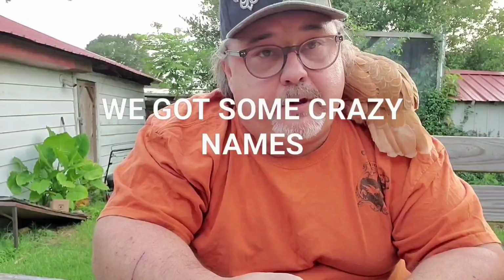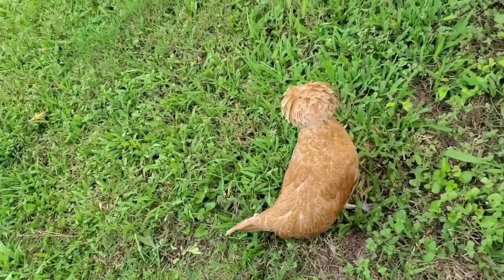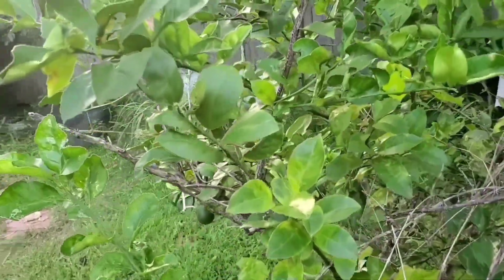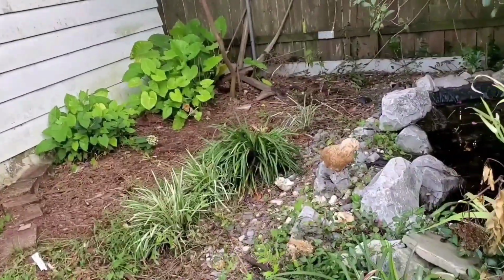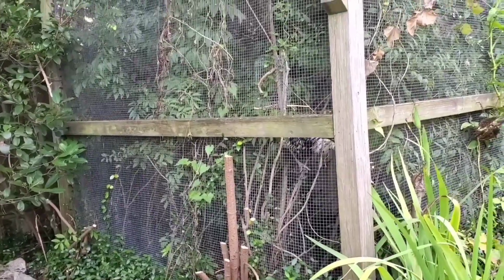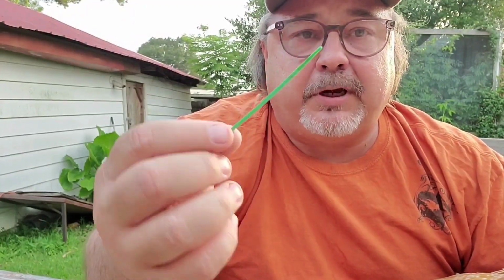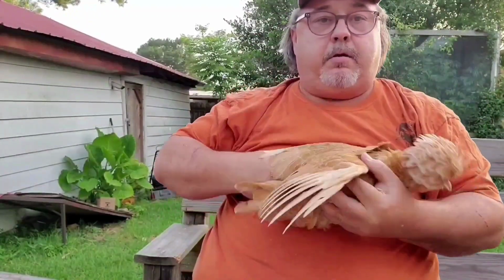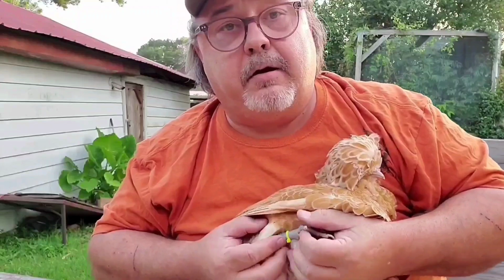Tiny farm, Polish chickens, Urban farm,Homestead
Our Tiny Farm start up is going slow but we named the chickens its funny! Next week we will be starting a small garden so come along on the journey of a New Orleans Urban Farm.